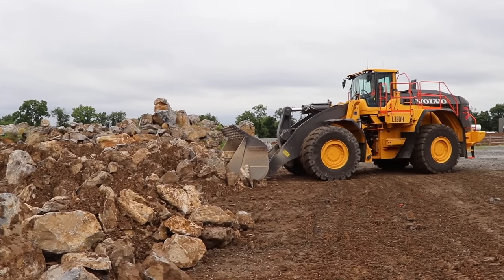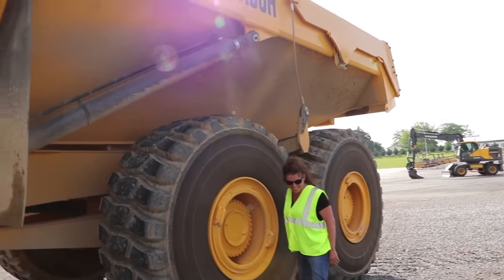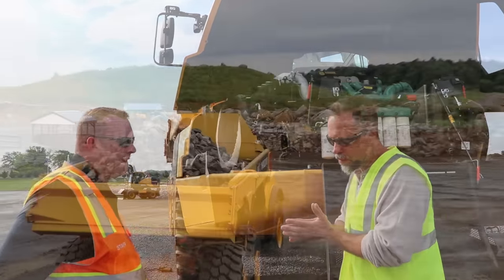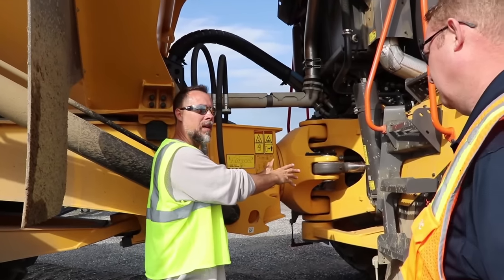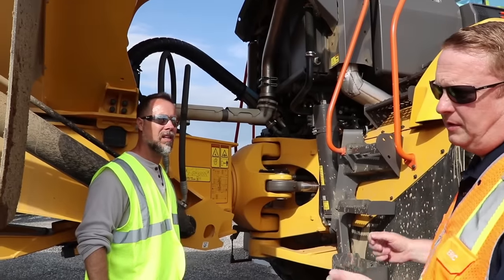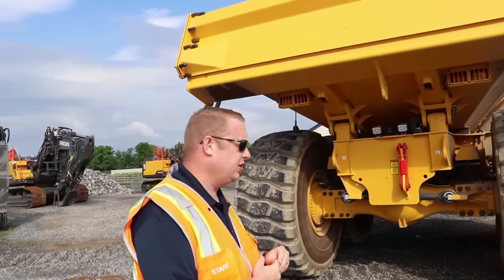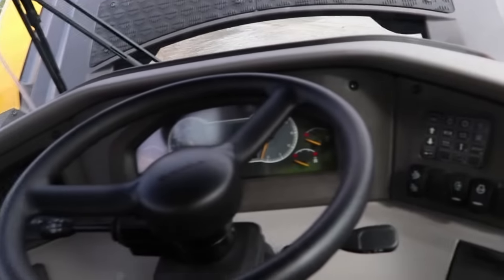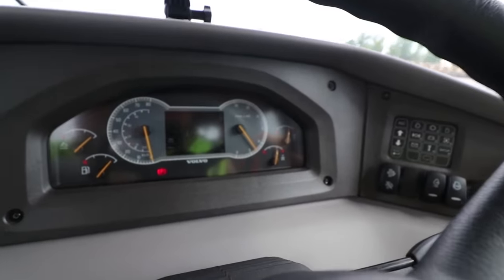What NOT to do with Heavy equipment. Warning signs & mistakes in a 60 ton rock truck #1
My wife is a nurse- she has never ran a 60 ton rock truck. So I put her in the seat of a haul truck & teach her how to run one. Her mistakes are common for any noob. In this 8 part series I will be teaching her how to run this rock truck, a $1,000,000 Million dollar Payloader, operate a skid steer, how to compact soil and what that means and show her a tilt rotator.  This is a Beginners guide to Running heavy equipment starting with a 60 ton rock truck.

3m work tunes